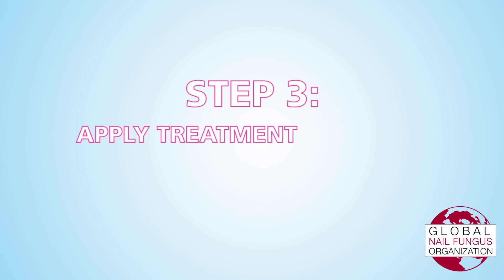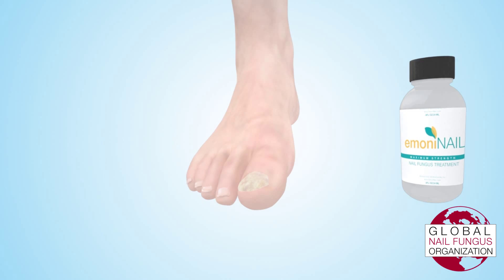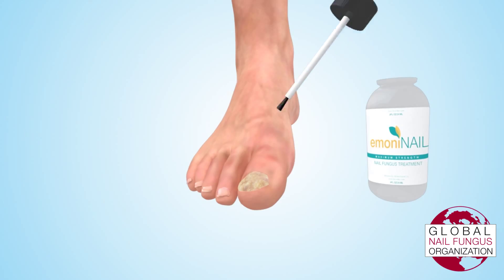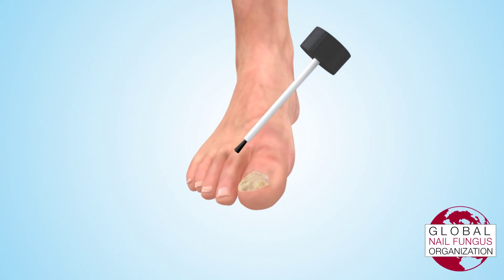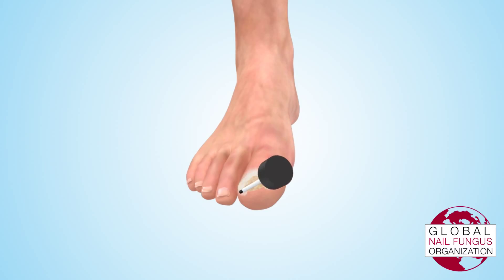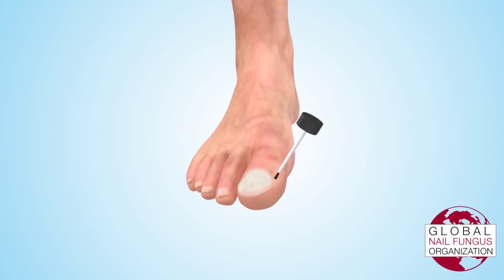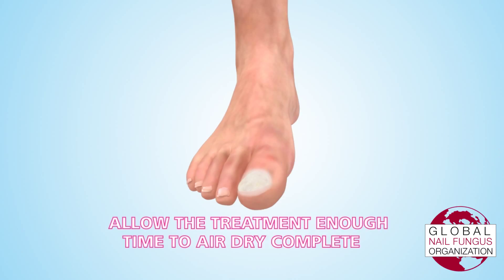Step 3 - Guide to Removing Nail Fungus (Part 4 of 5)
This is step 3 in our definitive guide to removing nail fungus. This is video #4 in a five video series.